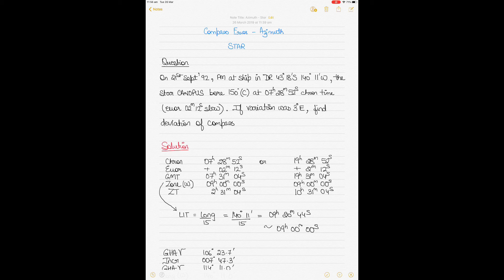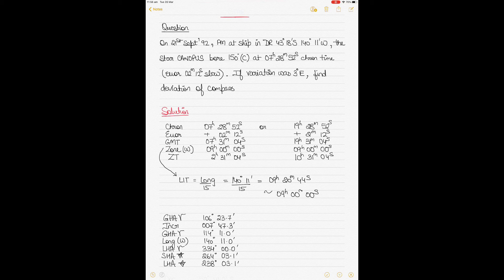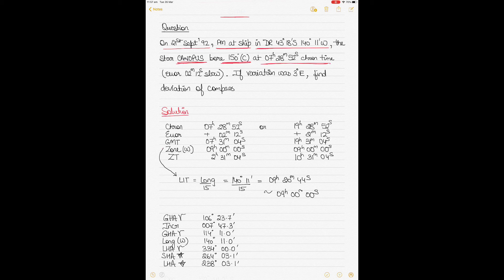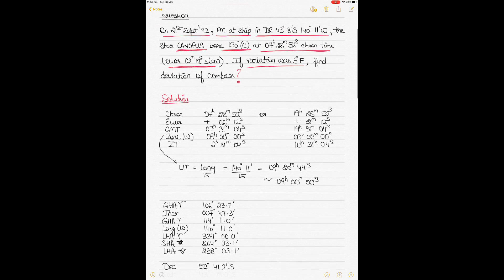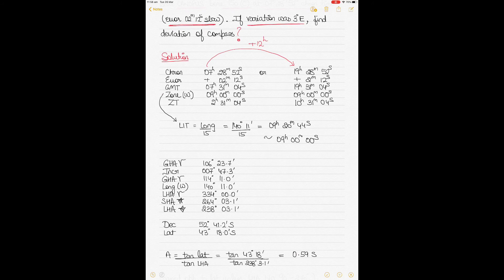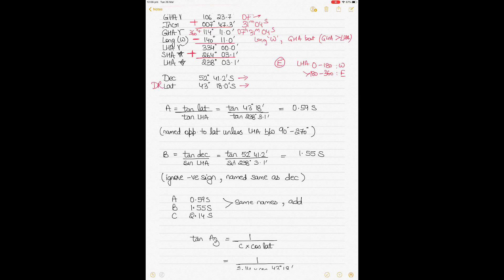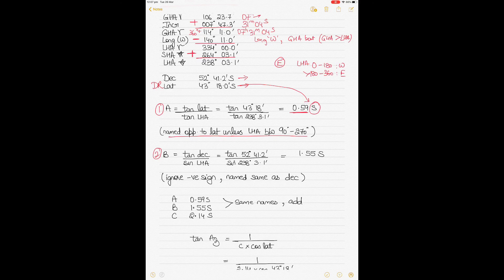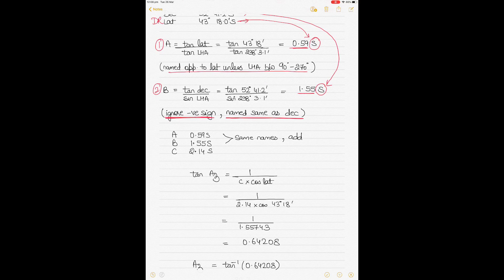Calculating the Compass error - using the Azimuth method (Star)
This video explains the procedure for calculating the compass error using the azimuth method. The celestial body is star. Using an example, this video explains the procedure for deriving not only the compass error but also the deviation of the compass.

Previous video has explained this method using the SUN as a celestial body: